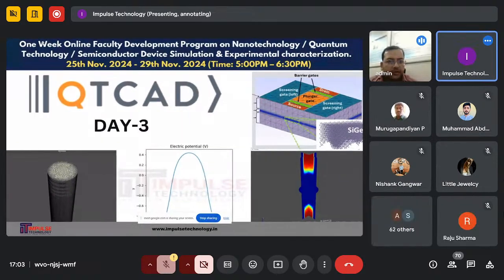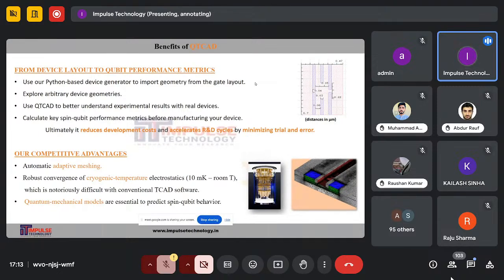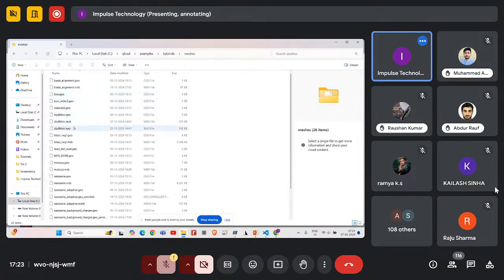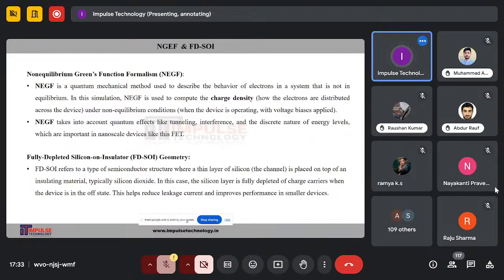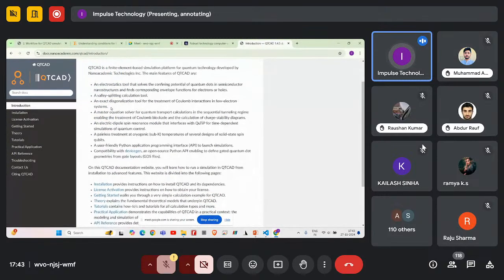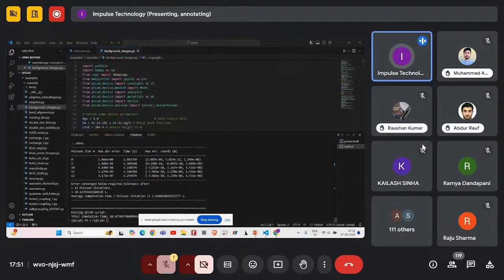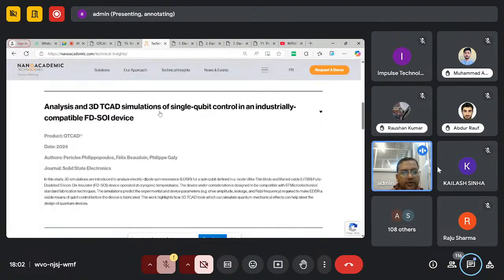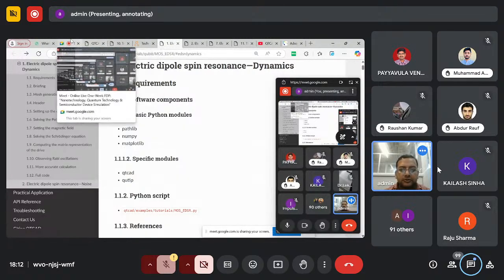🌟 Third Day of FDP On Quantum technology Spin Qubits using QTCAD Software🌟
🌟 Third Day of Faculty Development Program 🌟
"Nanotechnology / Quantum Technology / Semiconductor Device Simulation & Experimental Characterization"

📅 Date: 25th November 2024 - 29th November 2024
🕔 Time: 05:00 PM - 06:30 PM

🎓 E-Certificate for all participants!
🎁 Bonus: Free 30-day access to Nanodcal & Rescu Software